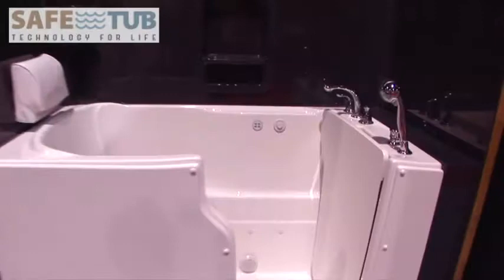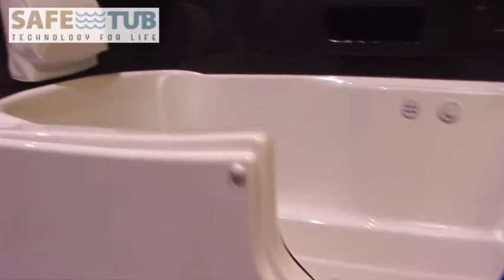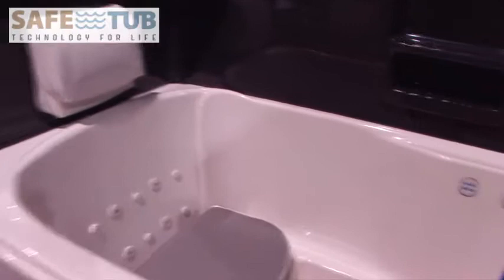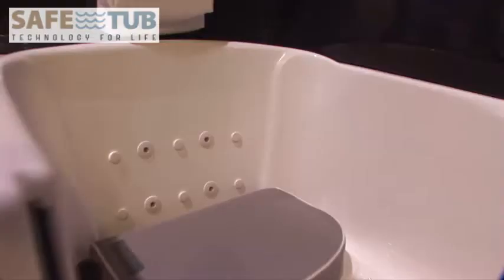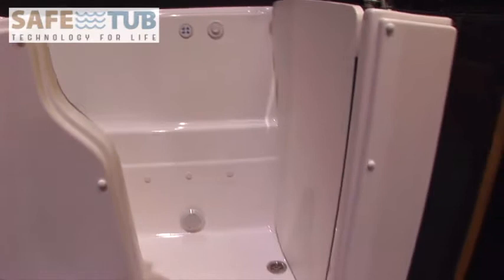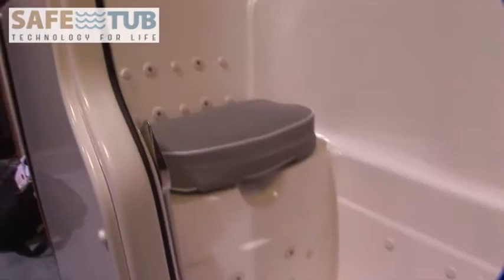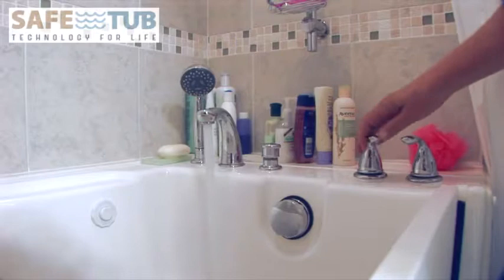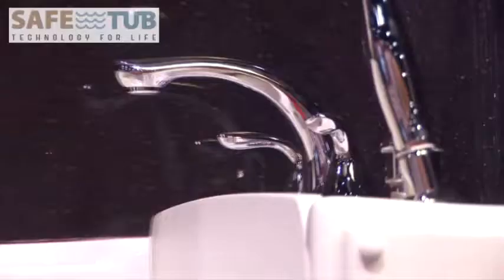Walk In Tubs Pleasants County WV - Senior Walk-In Tub West Virginia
If you are looking for a walk in tub for a senior or someone who is  handicapped in the state of West

Virginia you are surely in the right place! Our walk in tubs are safe and affordable and of course top quality!

Why pay more for a walk-in tub if you don't have to. Go direct and save money on your walk in tub for the elderly. Contact

us today for a free estimate and you will be surprised at how much money you can save on your walk in bathtub.

West Virginia; Pleasants County; 325 COURT Avenue, Weston, Lewis County, WV 26452. Favorite Map View My Website Print. $94,900 USD. 4 Beds; 3 Baths; 2,300 Sqft
Hot Tub Repair Zwingle, WV. Hot Tub Repair Zwingle, WV has the best Hot Tub Repair prices in Zwingle, WV.  Barbour County, WV

We specialize in luxury walk in, corner, and combo steam showers for sale  showers and walk-in tubs in the United States! At Steam Showers Inc. we have been
Lewis County WA Medical Clinics,  This is a county based search for Lewis County clinics.  West Virginia ; Wyoming ;
 Walk In Tubs Webster County WV Walk In Tubs Braxton County WV Walk In Tubs Calhoun County WV Walk In Tubs Gilmer County WV Walk In Tubs Lewis County WV Walk …
Colorado Walk-In Tub Companies. Compare Walk-In Tub Prices Today!
Save $1,500 on an American Standard Walk-In Tub. Get Walk-In Tub Prices Today!
Lewis County West Virginia Home & Garden Welcome to the Home & Garden Listings for Lewis County.
Walk-In Closets; Washer Connection;  County: Lewis. Region: Lewis /jane Lew. Sale Type:  West Virginia . $279,900. 1. Proceed
River Properties; Scenic; Secluded;  jetted tubs - large walk-in closet. 22 (+/-) Acres  River is South Fork of Chehalis River Lewis County 530 (+/-) Acres
 Showers Doors, Tubs Showers and Medecine Cabinets . Partner Portal; About Maax;  West Virginia; Wisconsin; Wyoming; International. Other Countries * * * *
Parks & Recreation.  Get directions to the parks above as well as all parks in Lewis County.  The Seminary Hill Natural Area in Centralia is a quiet place to
Shop Clawfoot, Drop In, Skirted & Freestanding Bathtubs Online At Lowe's® Today!
Braxton Citizens News Newspaper Archive Sutton West Virginia  Set tubs so smoke  Classes will be held in the evening at Lewis County High School from
 will seek to raise awareness about veterans' suicides and  Raise Awareness About Veterans' Suicides, Mental  Lewis County mother indicted on
Free West Virginia records for family tree  Lewis County West Virginia Obituaries and Death Notices.  Johnson Newlon Camden was born in Lewis County, Va.
 West Virginia [Photo taken by J.Lewis with a 6 MP  WV vacation rental cabins with hot tubs near  See what all Morgan County West Virginia has to
West Virginia; Lewis County; 19902 S U.S. 19 Highway  WALK IN CLOSETS LARGE TILE SHOWER, SECOND 3 PIECE BATH, OPEN FLOOR PLAN WITH STAINLESS …